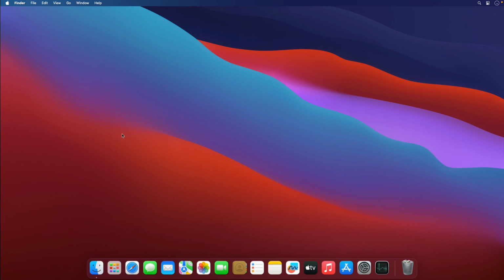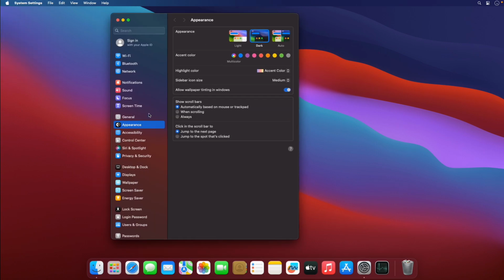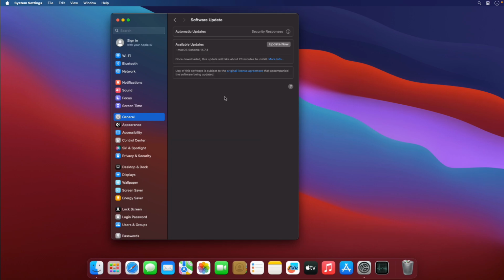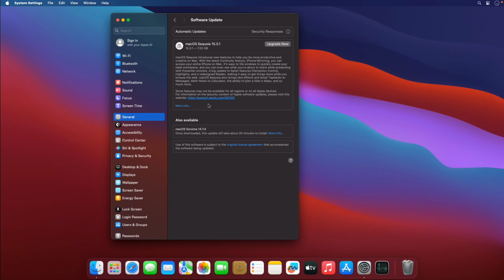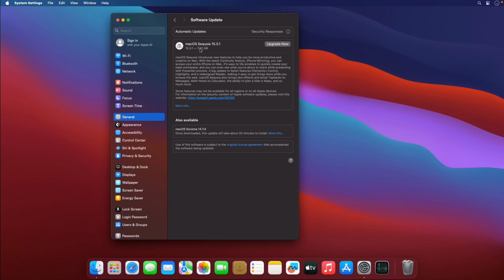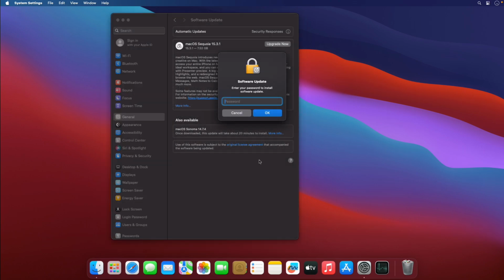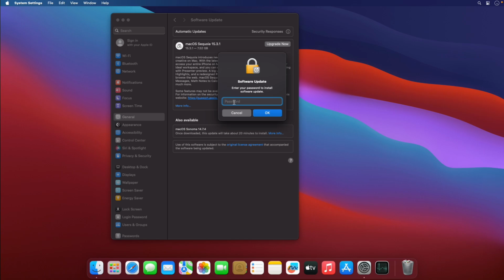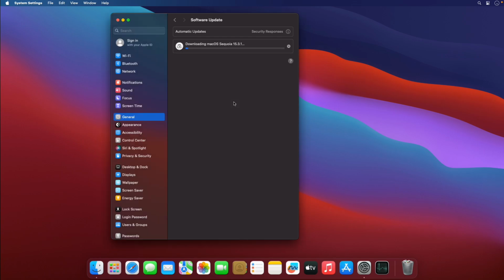Mac: Check and Update the macOS to latest version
In this tutorial, I have shared the steps to check and software update the macOS on latest available operating system version on Mac Computer.

You can follow these steps:
1. Click on the Apple logo on the menubar
2. Select the System Settings menu from the list (it will open Apple Settings window.)
3. Select the General Settings and then Software Update option.
4. Click on Check for Updates button.

The macOS will check if there are any pending updates, and also download the latest version if any available.

After downloading to the latest version, the macOS will install the updates and restart the system if required to complete the software update.